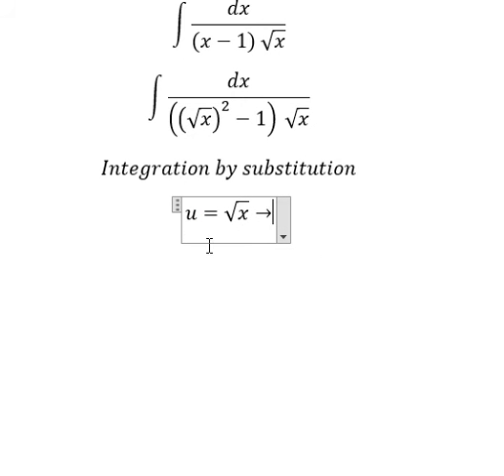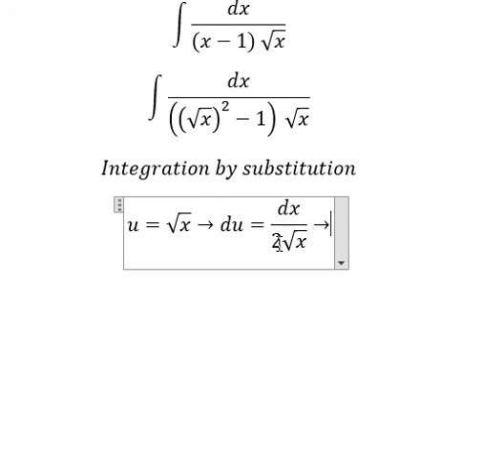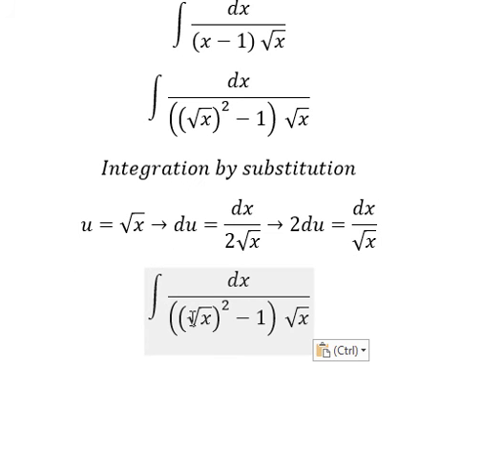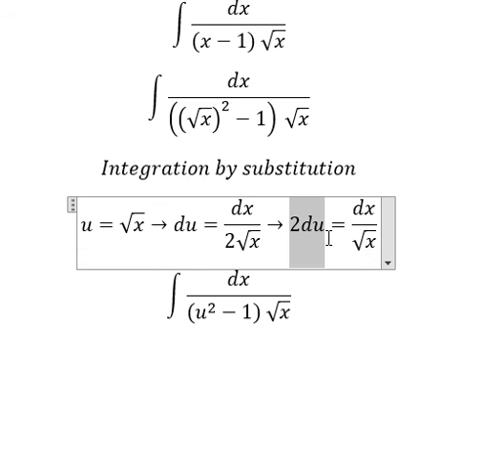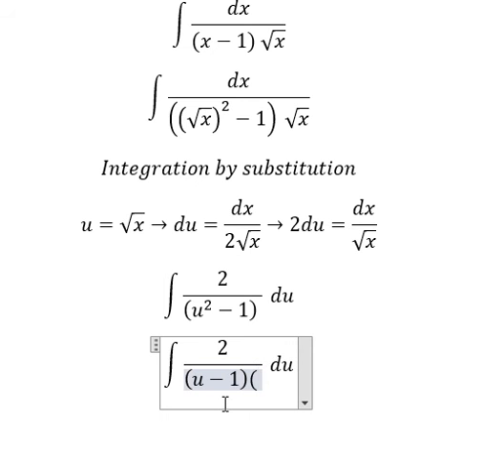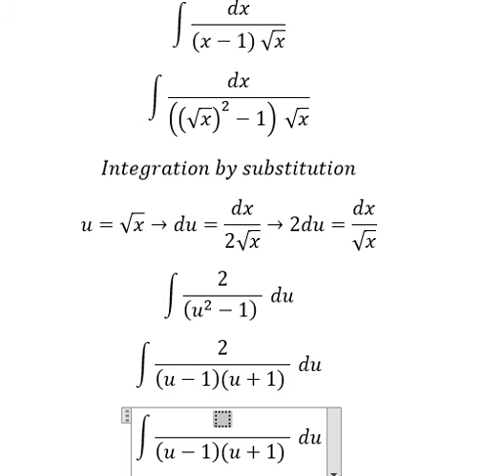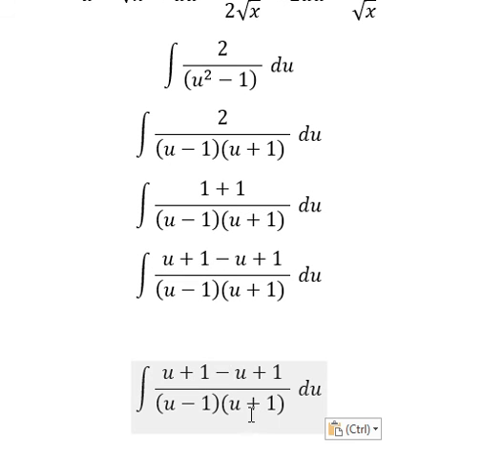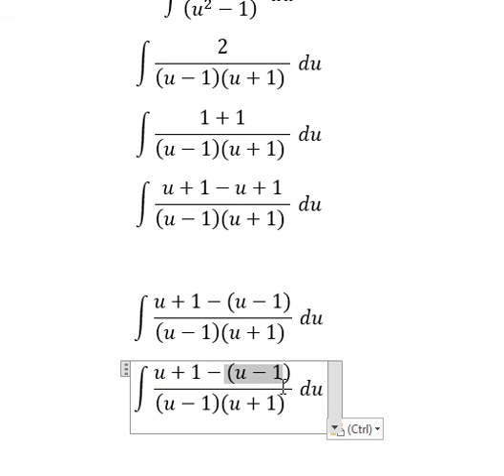Calculus Help: Integral ∫ dx/((x-1) √x) - Integration by substitution - Techniques